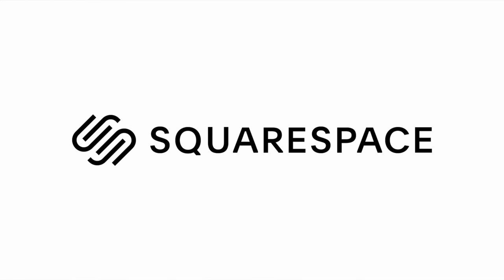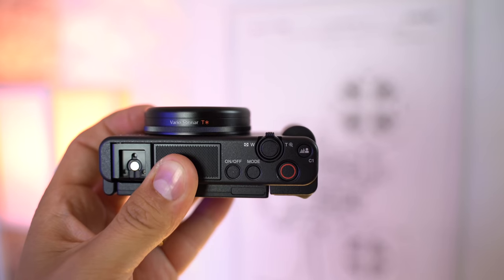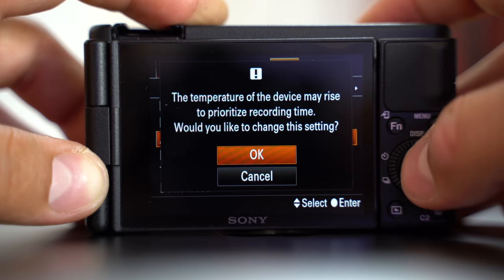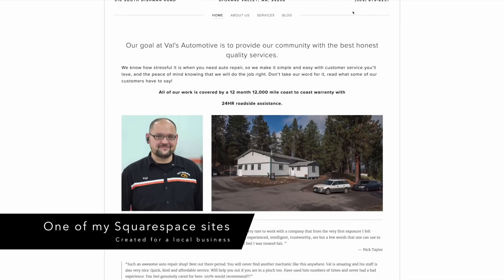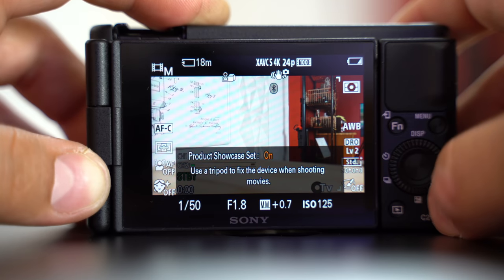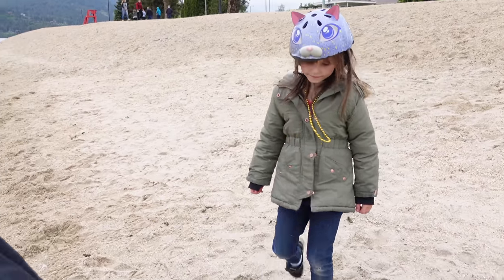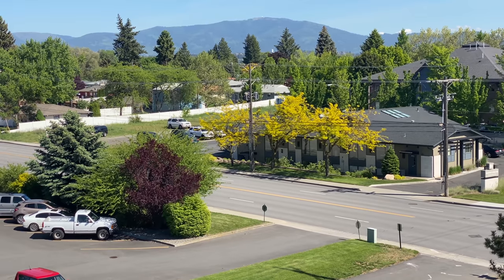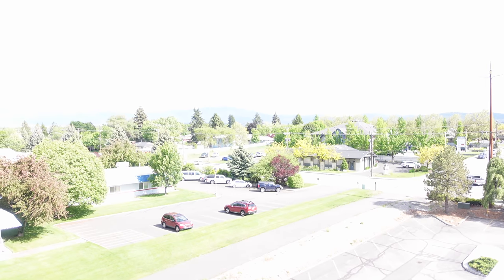Sony ZV-1 Honest Review - Is a compact camera Still Worth it in 2020?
The Good and Bad about the Sony ZV1 and comparing it to the iPhone 11!

ZV1 Kit

Sony Battery
Third-party recommended battery set